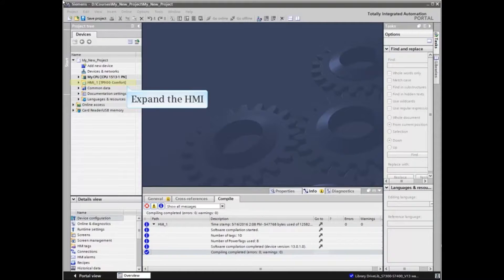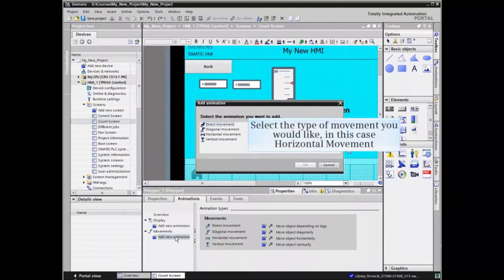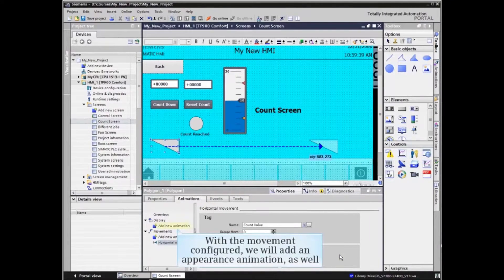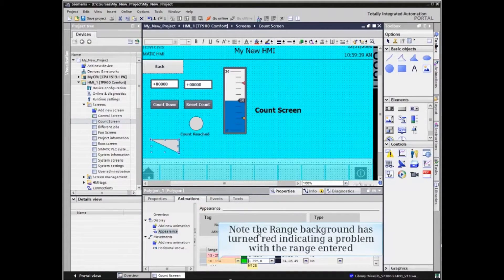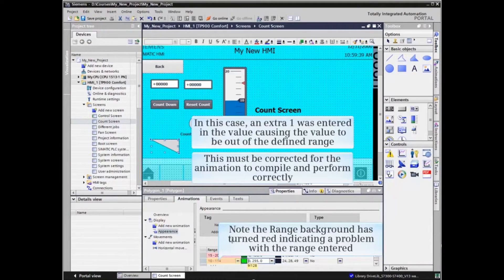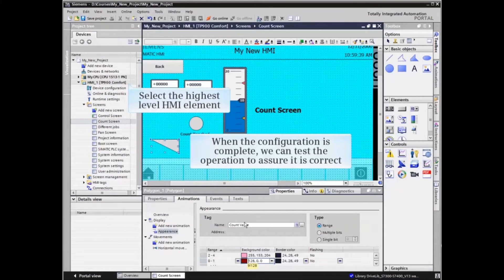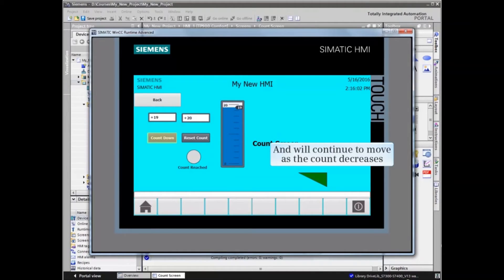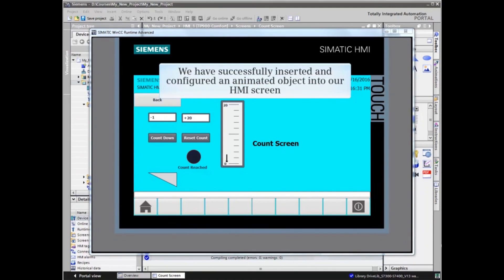09: How to Animate an Object on an HMI Screen from TIA Portal || WinCC